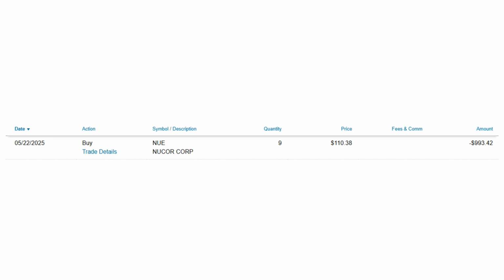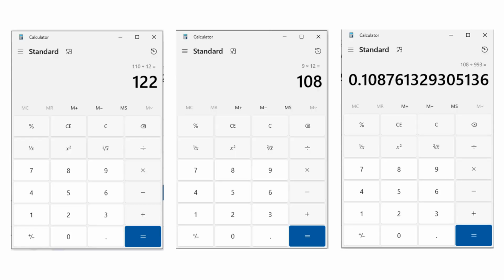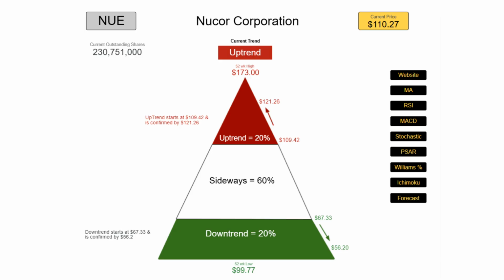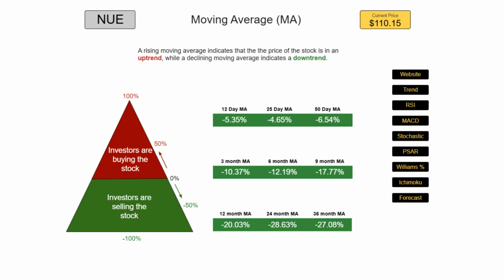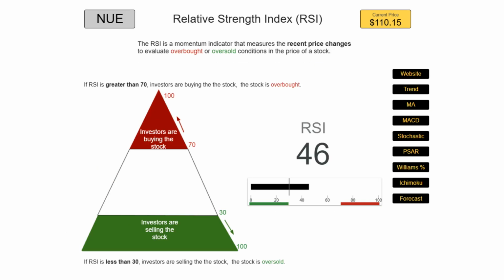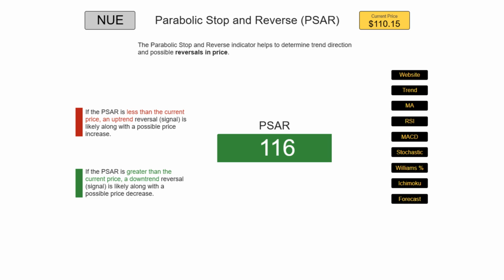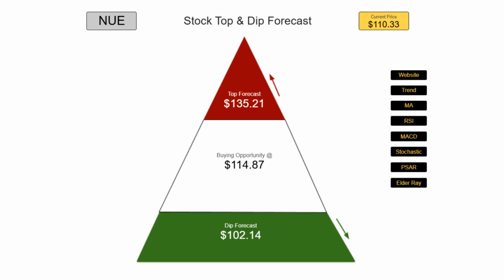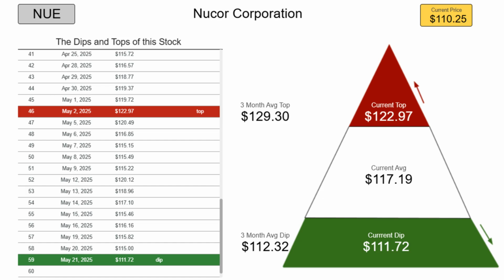Technical Analysis 101: Buying the Dip. Nucor (NUE).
Discover how beginner investors can use technical indicators to confidently "buy the dip" with a practical Nucor Corporation (NUE) real-world example.

Ready to learn how to identify smart entry points when a promising stock like  Nucor Corporation (NUE) experiences a dip? This video offers a beginner-friendly approach to "buying the dip" using the power of technical indicators. We'll walk you through essential indicators step by step, demonstrating their practical application with a real-world stock analysis example. Discover how to recognize potential trend reversals, increase your confidence in timing your buys, and understand the signals that technical analysis provides. Forget complicated jargon – we focus on clear explanations and actionable insights to help new investors like you make informed decisions when buying the dip. Let's dive into the analysis and unlock the potential of technical indicators together!